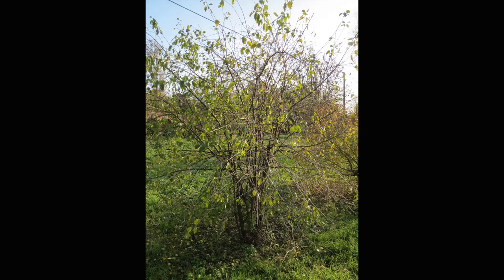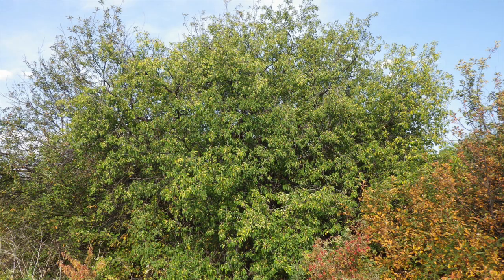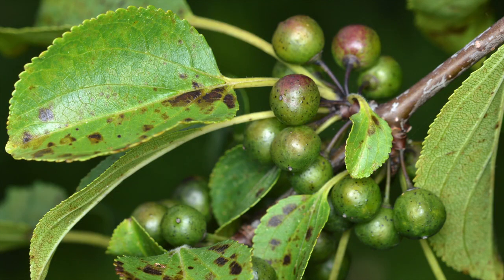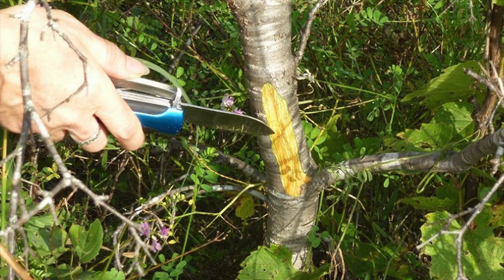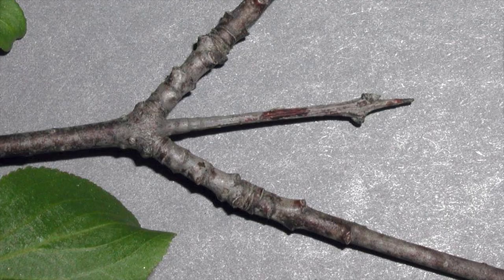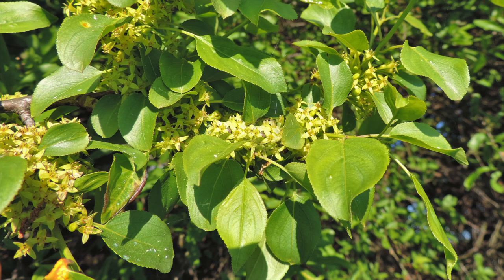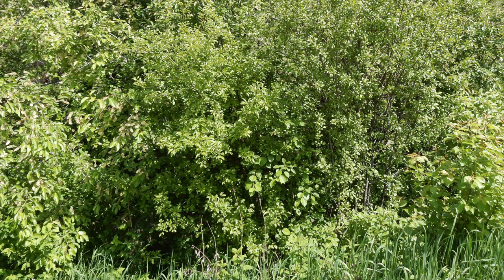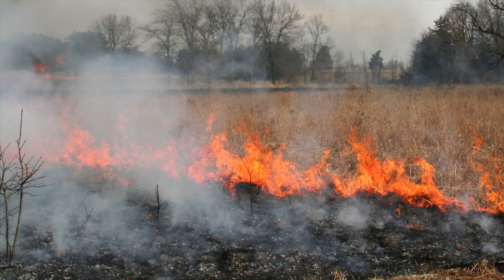CASE #14 BUCKTHORN | SCIENCE EDUCATION | INVASIVE SPECIES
Buckthorn is an invasive plant that can be both bush and tree, and is often hated and never loved.

Each Sooper Yooper case is based on author Mark Newman's popular school program about invasive species and the Great Lakes.

For more information about Mark and his school tour, or to order his books, please visit his

Roger Culos
Leslie J. Mehrhoff/U. of Connecticut/bugwood.org
Claudio Gratton/U. of Wisconsin
Ryan Hodnett/Wikipedia
Cody Hough/Wikipedia
Andy Kraemer
Matt Lavin
Minnesota Department of Agriculture
Peter O’Connor
Sten Porse/Wikipedia
Eli Sagor
Howard F. Schwartz/Colorado State U./bugwood.org
Solymári/Wikipedia
Franz Xaver/Wikipedia
Richard Webb/Wikipedia
Krzysztof Ziarnek/Wikipedia